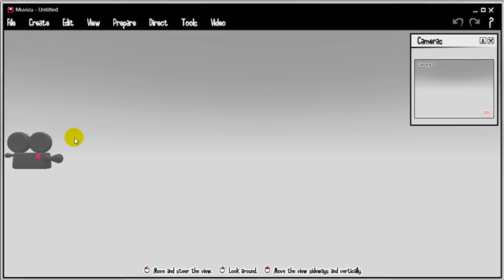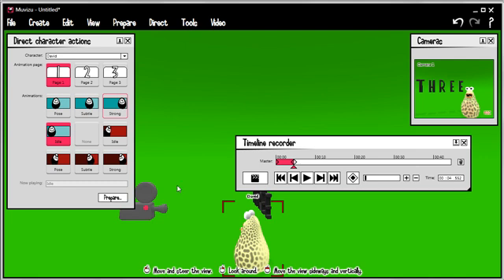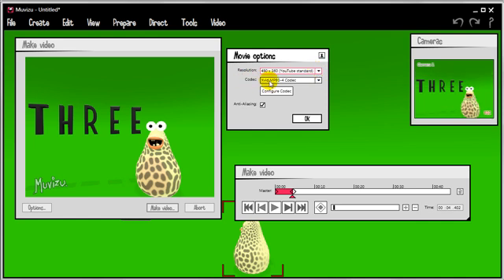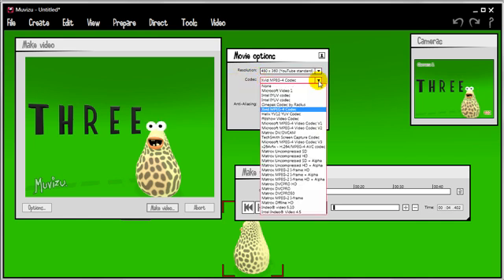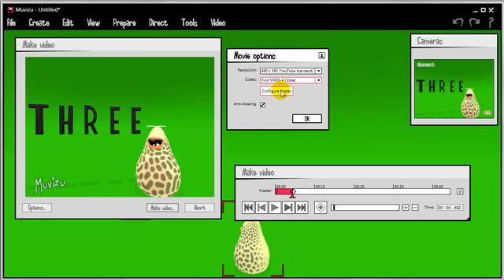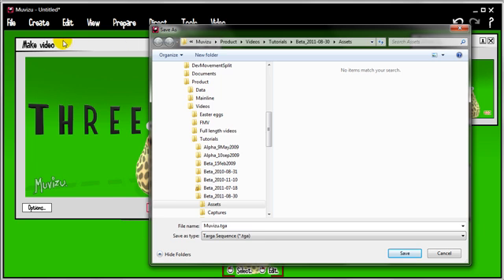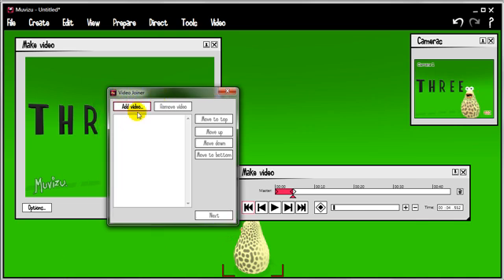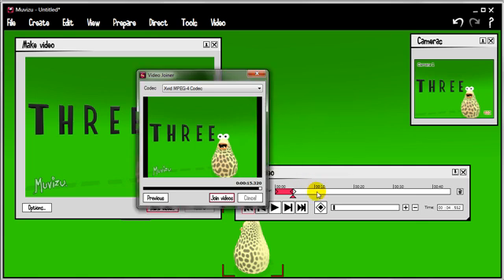3D Animation SoftwareTutorial 23: Make video and using the Video Joiner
Animation tips and tutorials for beginners and pro's using Muvizu Play+ 3D animation software.

In this episode we look at how to make a video from Muvizu. It offers an explanation of the process and a tour around the various settings. The tutorial finishes with a lesson on joining videos using the Muvizu Video Joiner.